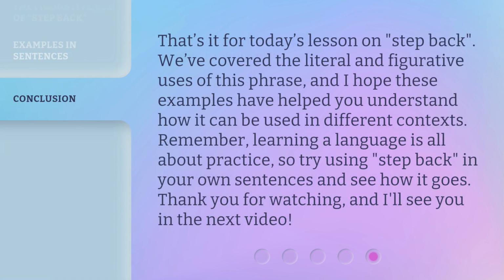Understanding "Step Back": A Guide for English Language Learners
Understanding 'Step Back': A Guide for English Language Learners • Learn the literal and figurative meanings of the phrase 'step back' and how to use it effectively in everyday conversations. This guide is perfect for English language learners looking to expand their vocabulary and improve their communication skills.

00:00 • Introduction - Understanding "Step Back": A Guide for English Language Learners
00:36 • The Literal Meaning of "Step Back"
01:03 • The Figurative Use of "Step Back"
01:34 • Examples in Sentences